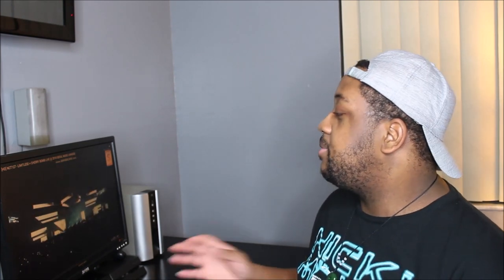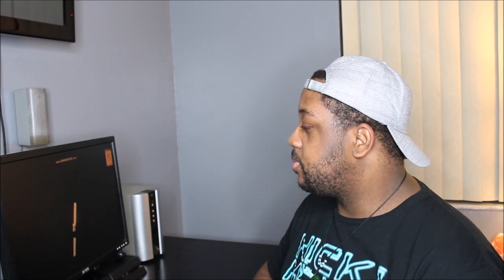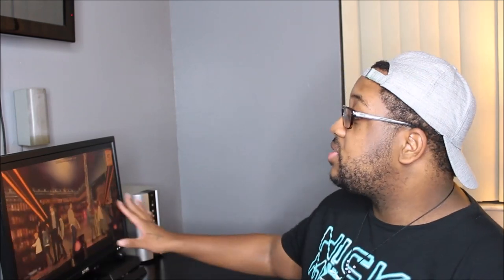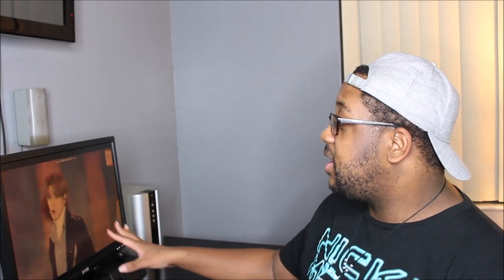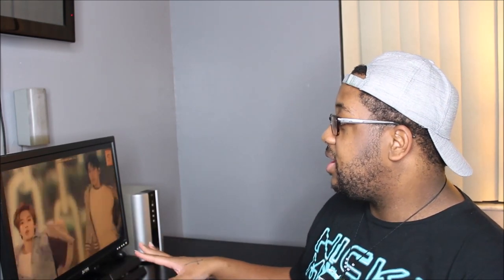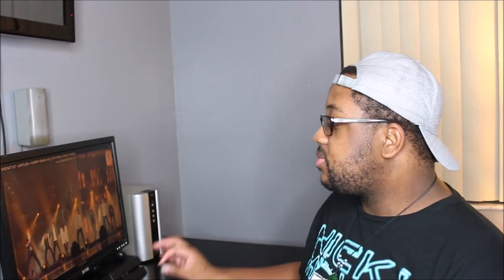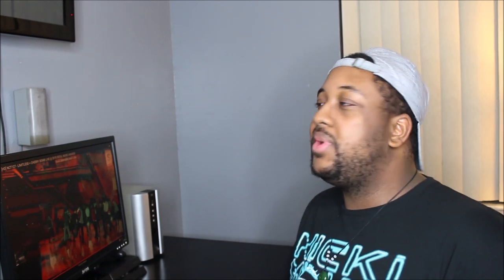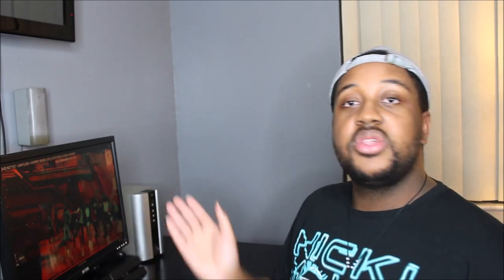REACTION 180125 NCT 127 (엔시티 127) - Limitless (무한적아) Cherry Bomb at 27th SMA